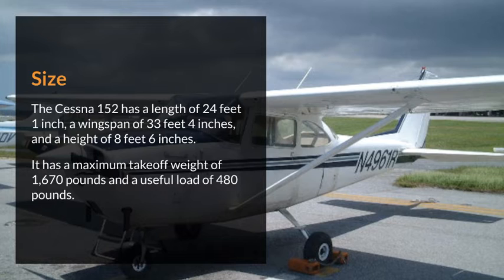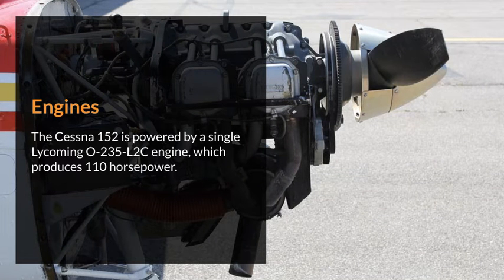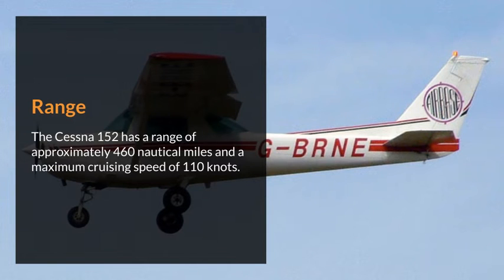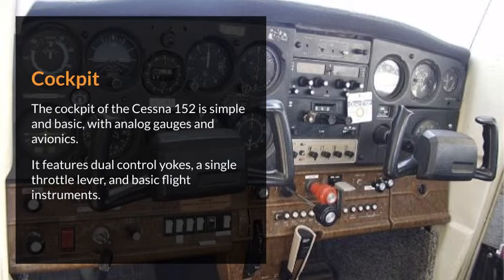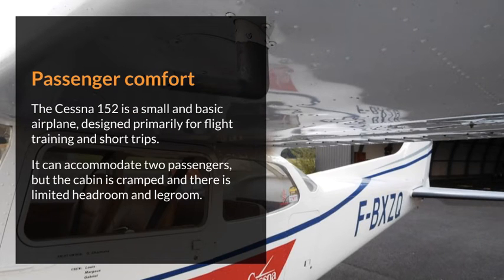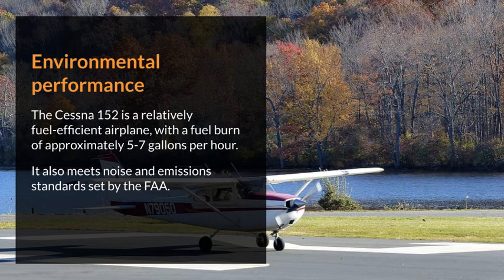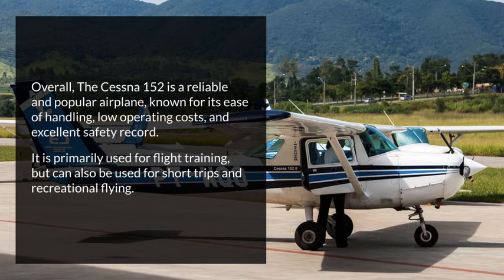Cessna 152 Overview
The Cessna 152 is a two-seat, single-engine, high-wing airplane manufactured by Cessna Aircraft Company. It was introduced in 1977 as an improved and updated version of the popular Cessna 150. Here are some details about the Cessna 152:

Variants: There are two main variants of the Cessna 152: the standard version and the Aerobat version, which is certified for aerobatic maneuvers.

Size: The Cessna 152 has a length of 24 feet 1 inch, a wingspan of 33 feet 4 inches, and a height of 8 feet 6 inches. It has a maximum takeoff weight of 1,670 pounds and a useful load of 480 pounds.

Engines: The Cessna 152 is powered by a single Lycoming O-235-L2C engine, which produces 110 horsepower.

Range: The Cessna 152 has a range of approximately 460 nautical miles and a maximum cruising speed of 110 knots.

Cockpit: The cockpit of the Cessna 152 is simple and basic, with analog gauges and avionics. It features dual control yokes, a single throttle lever, and basic flight instruments.

Safety: The Cessna 152 has a good safety record, thanks in part to its stable and forgiving flight characteristics. It is also equipped with a number of safety features, including a stall warning system, an adjustable pitch propeller, and shoulder harnesses for both seats.

Passenger comfort: The Cessna 152 is a small and basic airplane, designed primarily for flight training and short trips. It can accommodate two passengers, but the cabin is cramped and there is limited headroom and legroom.

Environmental performance: The Cessna 152 is a relatively fuel-efficient airplane, with a fuel burn of approximately 5-7 gallons per hour. It also meets noise and emissions standards set by the FAA.

Overall: The Cessna 152 is a reliable and popular airplane, known for its ease of handling, low operating costs, and excellent safety record. It is primarily used for flight training, but can also be used for short trips and recreational flying.